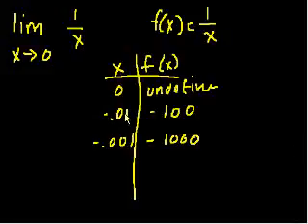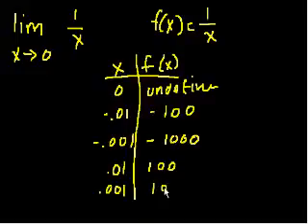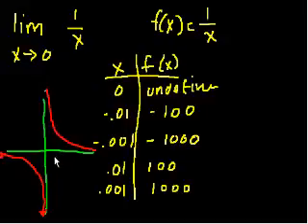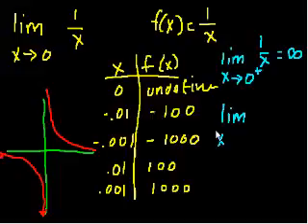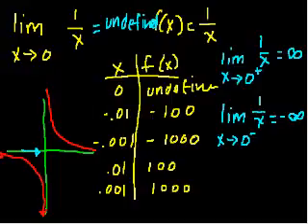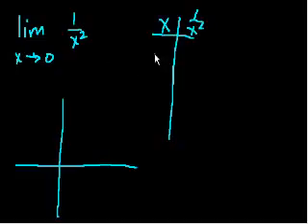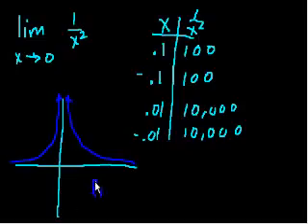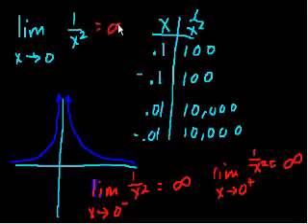Limit examples part 2 Limits Differential Calculus Khan Academy YouTube